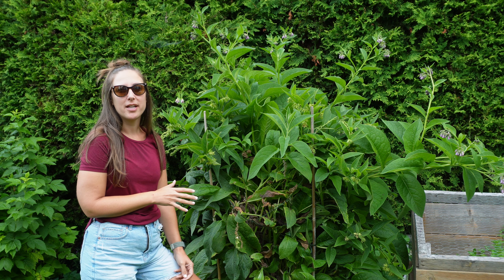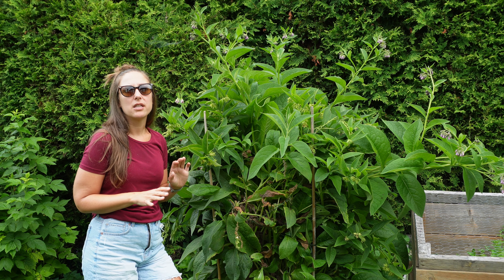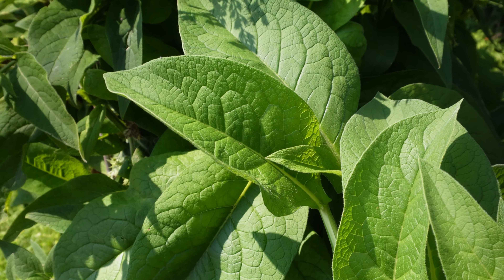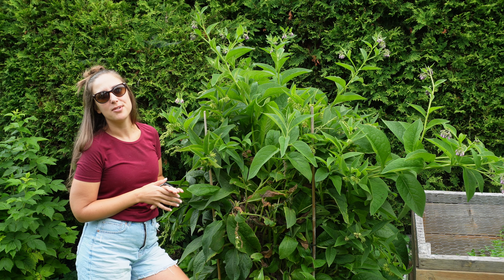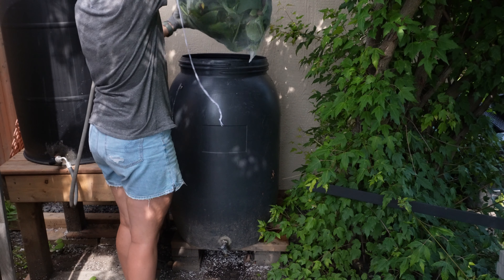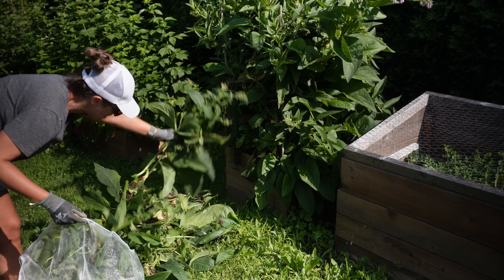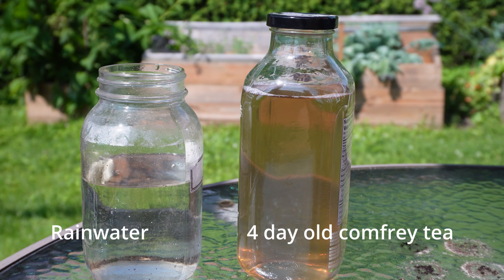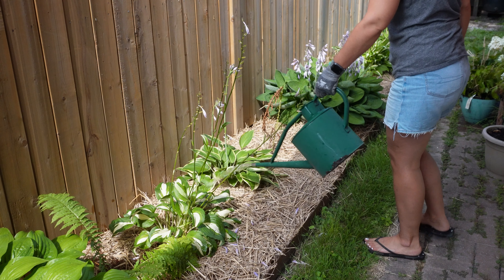The BEST Natural Fertilizer You Can Make for FREE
Make your own fertilizer to help your garden grow to its full potential.

Insect Netting Bags
Hi! I’m Bri from Urban Gardening Canada. I teach gardening information to all levels of gardeners who grow in colder climates, that have to contend with frost, snow, cold nights and short growing seasons. I love to grow vegetables, flowers and fruit and want to teach you how you can grow your own food too. You may see some insects on this channel, because I love bugs and they are an important part of the gardening experience. Gardening is an amazing hobby that can teach you about nature, biodiversity, caring for the planet, and growing your own healthy, organic food.